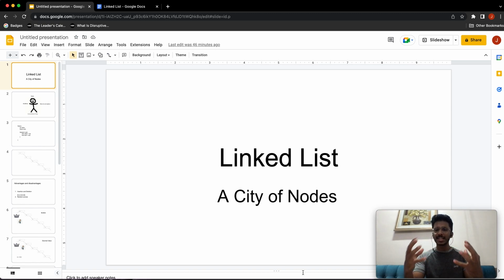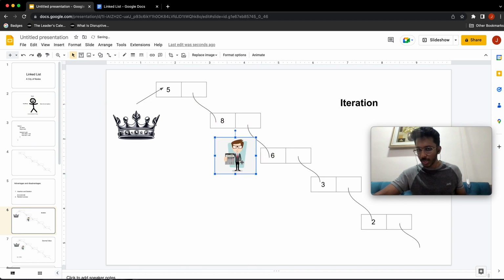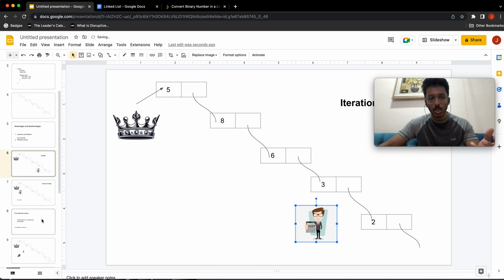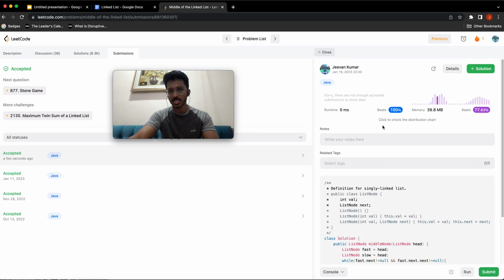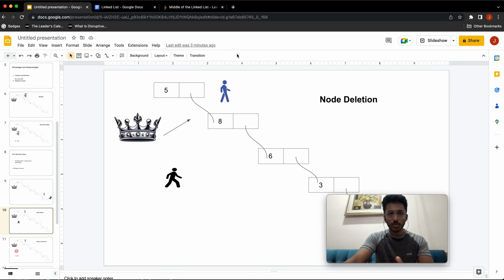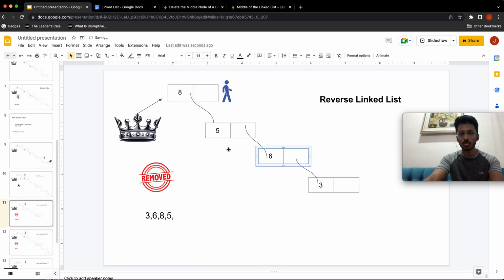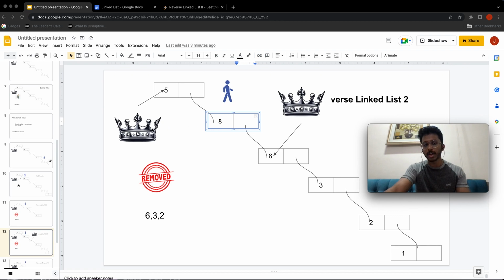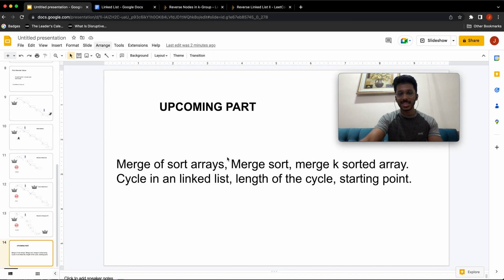Linked List Beginner to Expert -1 | Google | Microsoft Interview Question Discussed